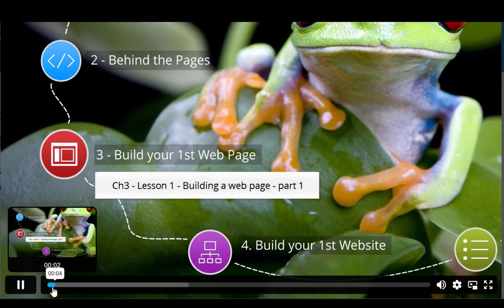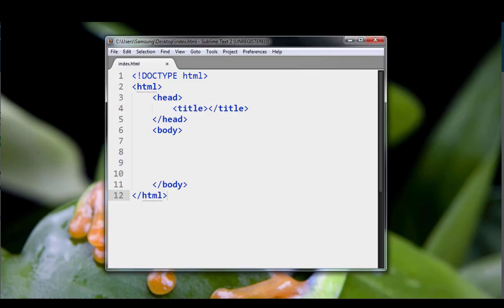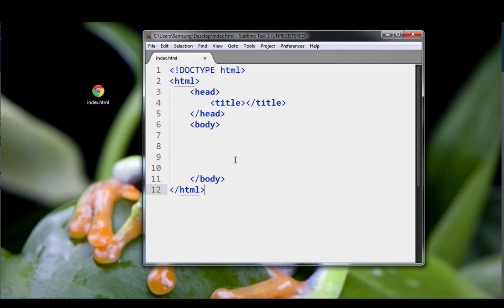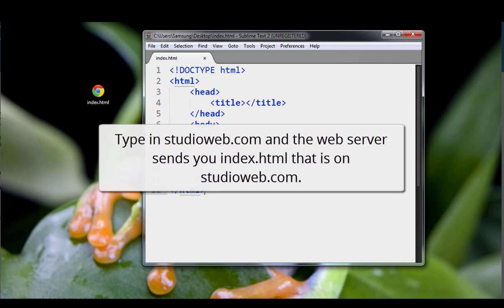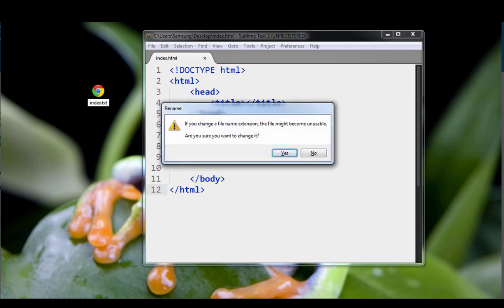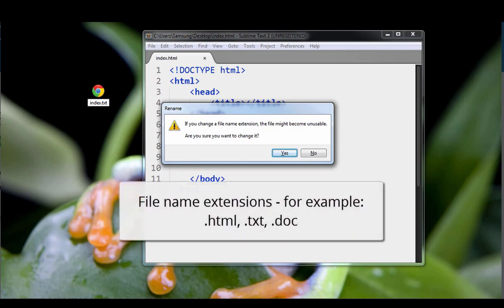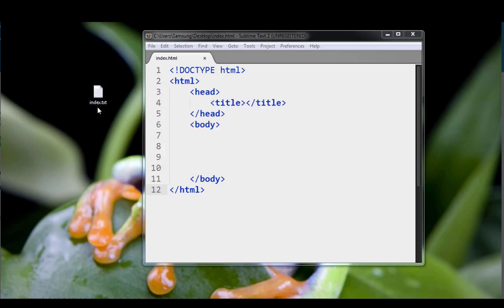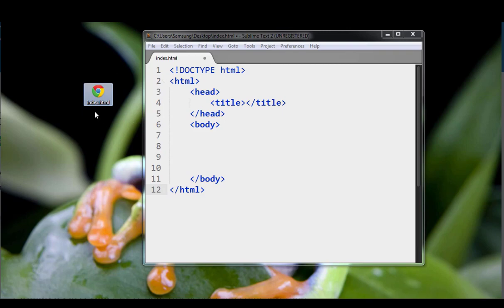RTD Academy - Sample of Coding Instructional Video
RTD Academy is a different type of online school for Alberta Students, where they can take courses in high school mathematics or coding - All at no cost!